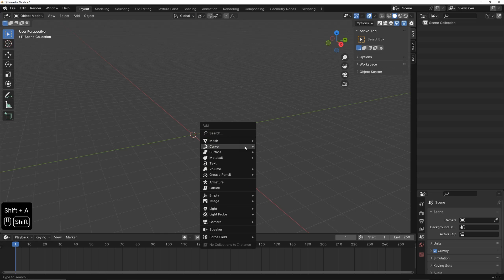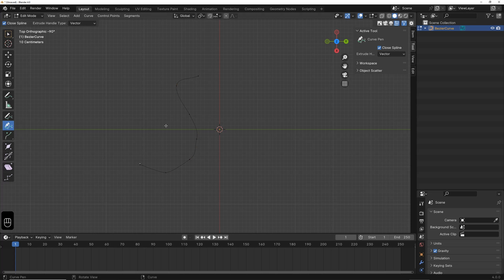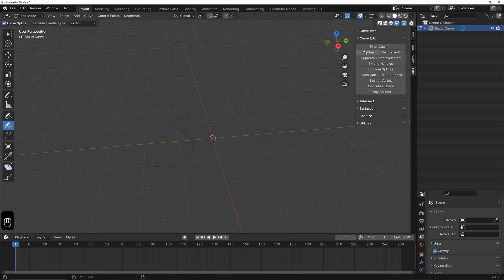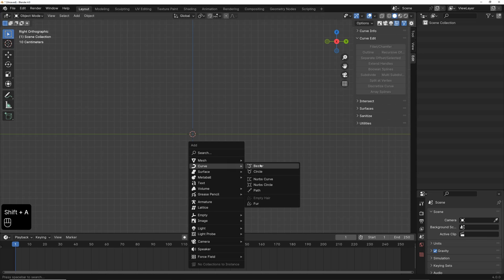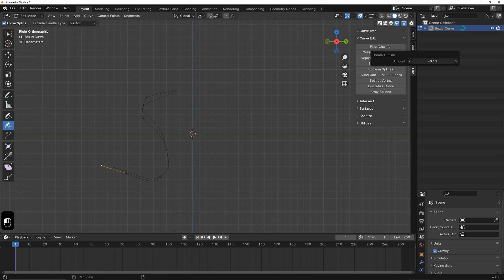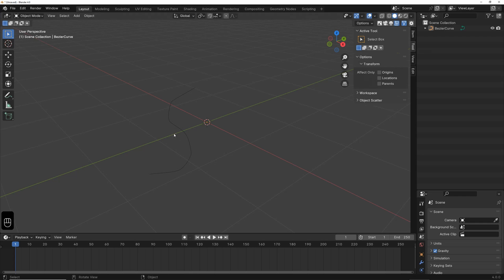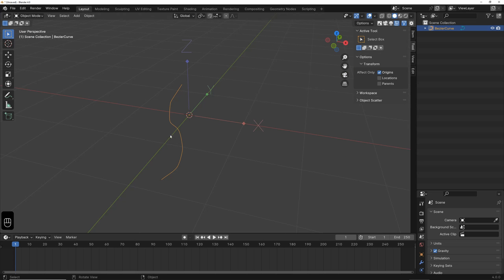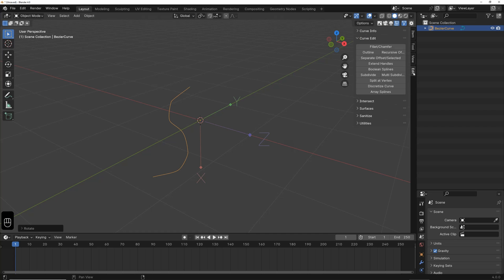Curve Offset Issue in Blender 4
This tutorial focuses on addressing challenges encountered while creating offsets from splines in Blender, particularly when switching between different perspectives. The video demonstrates techniques to effectively manage these issues, ensuring smoother workflow in Blender's diverse view modes.

I'm excited to offer a discount on my favorite Blender addons.
In other 3D software products, managing a materials overview is common, but in Blender, it's handled quite differently. However, with the QOL Material Panels addon, I always have a neat overview of my materials, making it a standout solution for what's usually an unconventional approach in Blender.
Similarly, managing cameras in Blender can be challenging for beginners. The addon Camera Bookmarks offers a simple overview of all cameras. What's brilliant about it is the ability to save regular viewport perspectives as well. I highly recommend this addon; it significantly speeds up your workflow.
The Full Collection naturally includes both of these addons, along with many other useful tools.

HDRI Maker enables me to easily insert my own HDRIs and organize them effortlessly. With this, I enjoy the same functionalities as the HDRI Link plugin for C4D, but without any recurring costs. I haven't even tested all the other features of this addon yet.

Here's a list of all other addons from 'extreme-addons.'